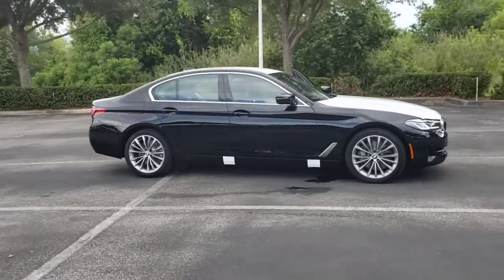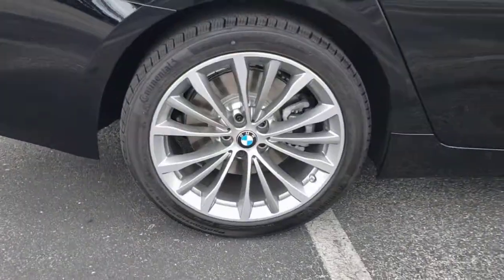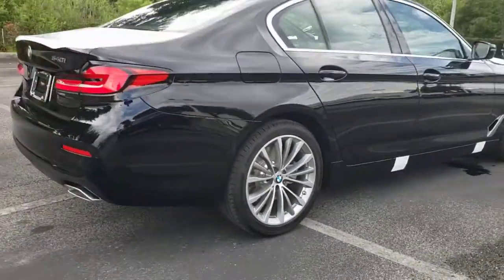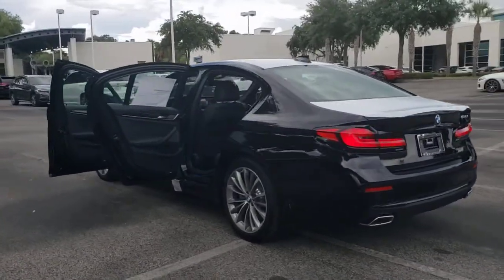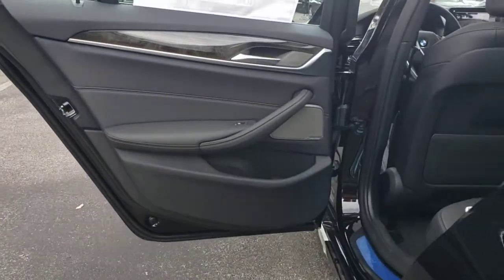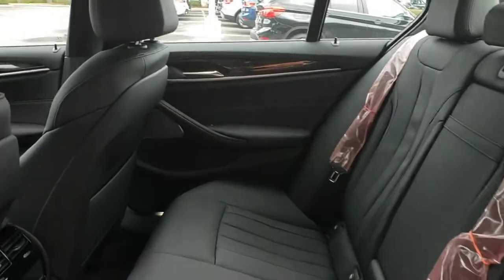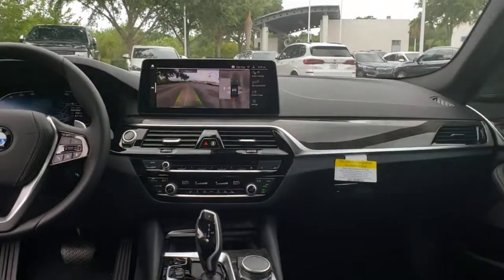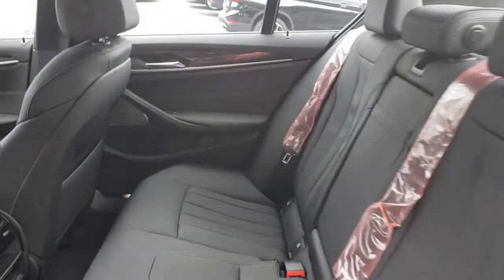2021 BMW 5 Series Lakeland, Plant City, Winter Haven, FL MWX20431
2021 BMW 5 Series 540i - Stock#: MWX20431 - VIN#: WBA53BJ0XMWX20431